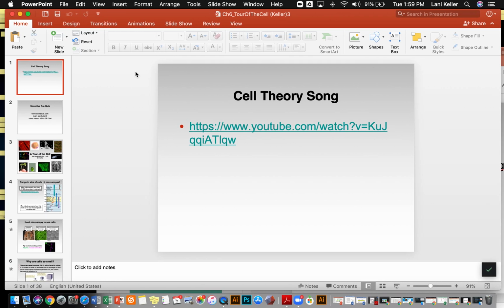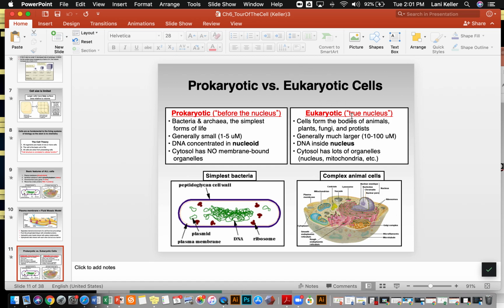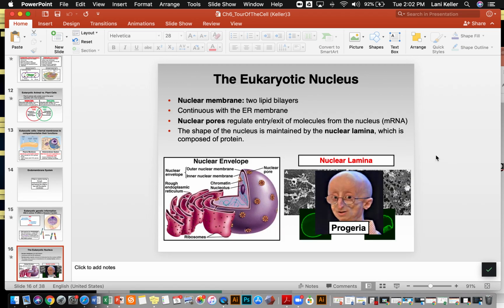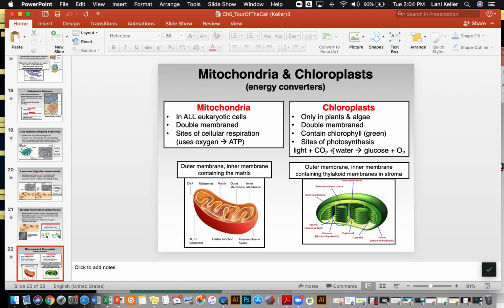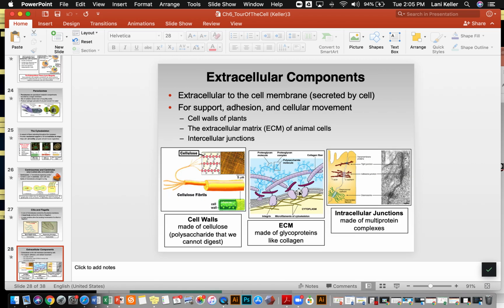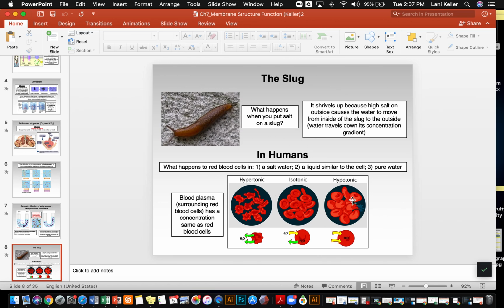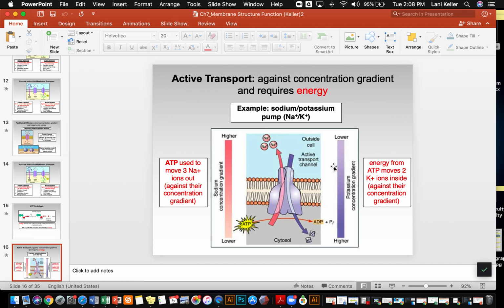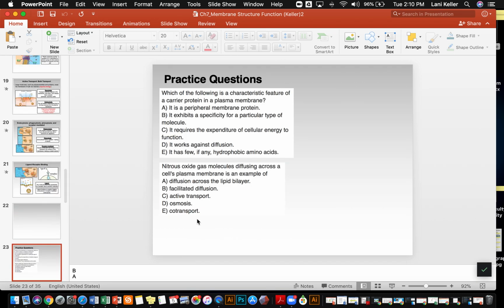Cells and Membrane Transport REVIEW